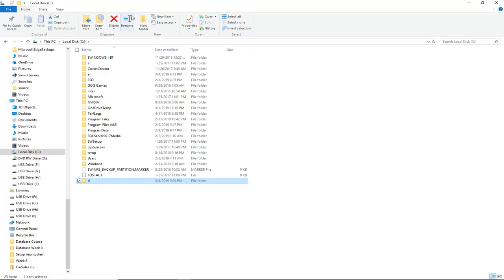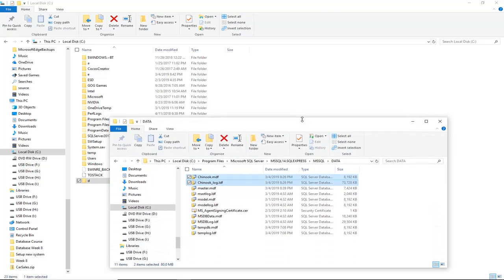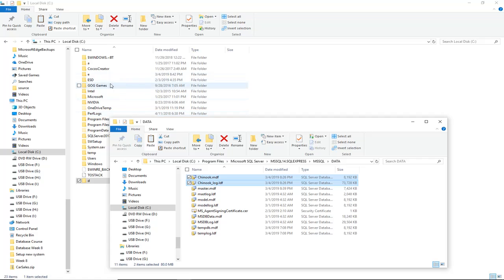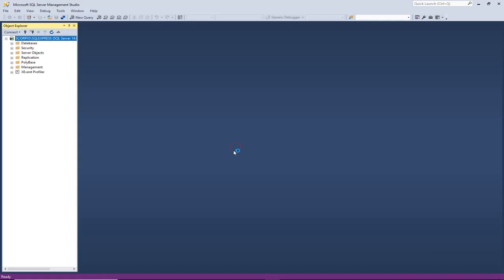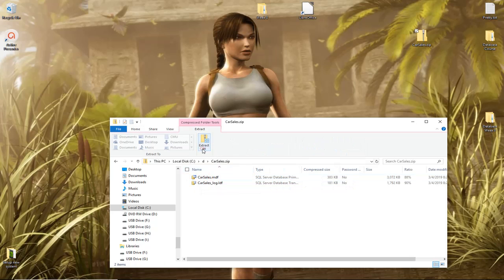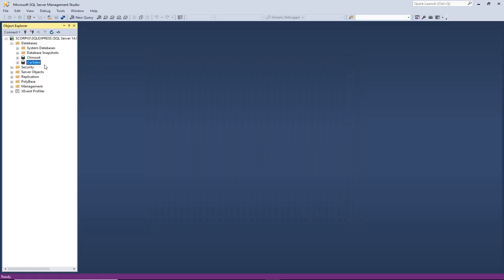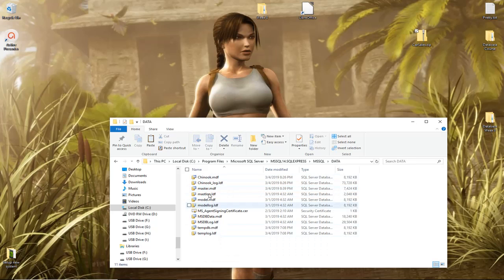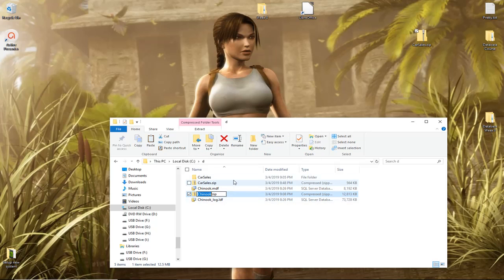Dr. Jeff - Copying SQL Server Files